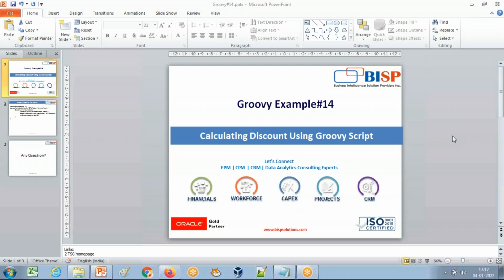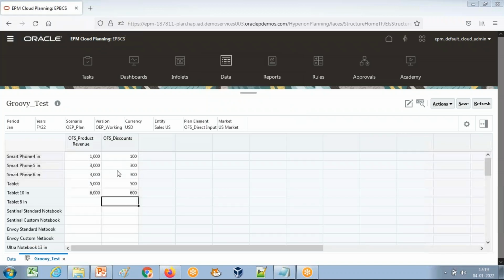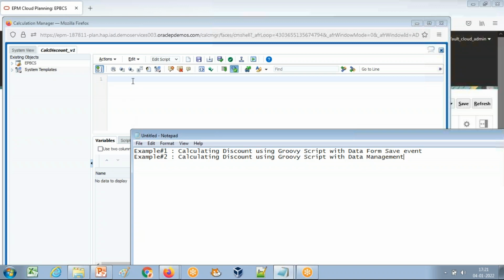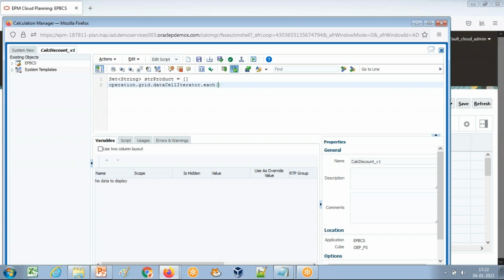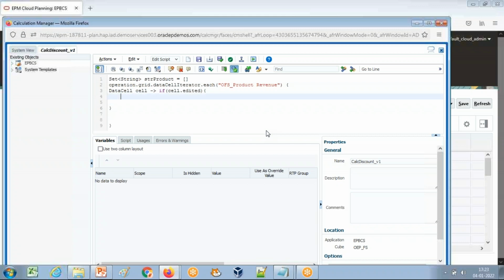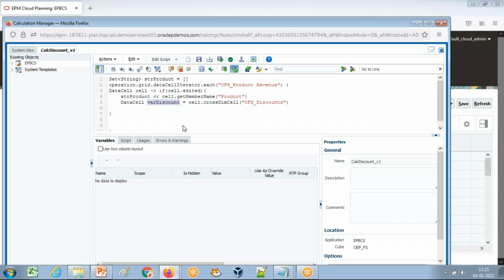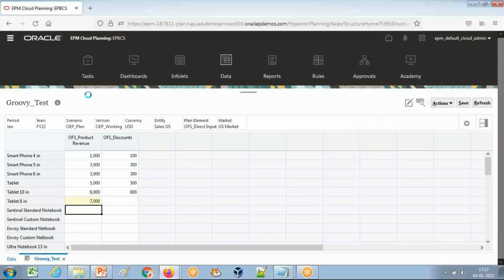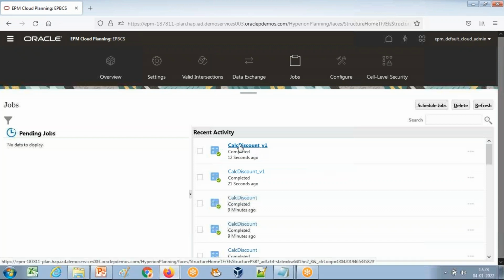Oracle Planning Groovy Calc Discount | Groovy DataCellIterator | Groovy Script in 2026 | BISP Groovy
Groovy Example#9 Months to Week Spread | BISP Groovy | Groovy Script in 2026 | Oracle EPM Groovy
Groovy Example #14: In this video tutorial, we have shown Oracle Planning Groovy Calc Discount. we will explain step by step Oracle Groovy Script